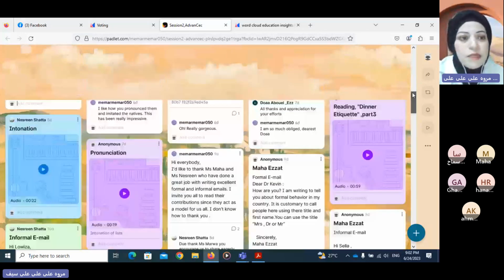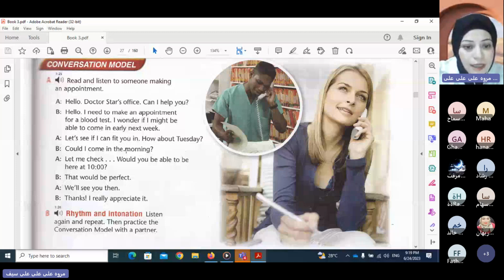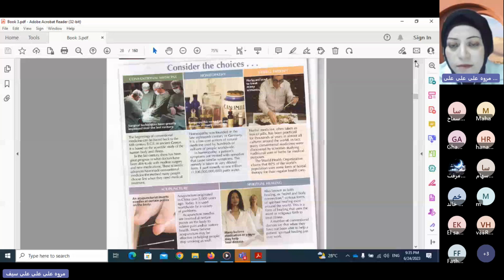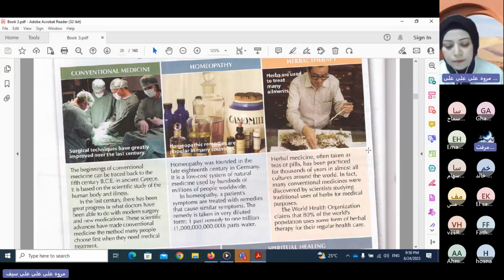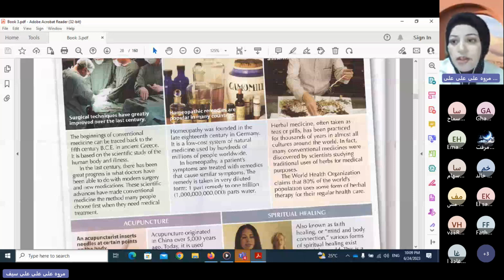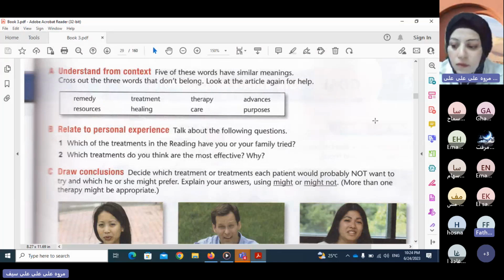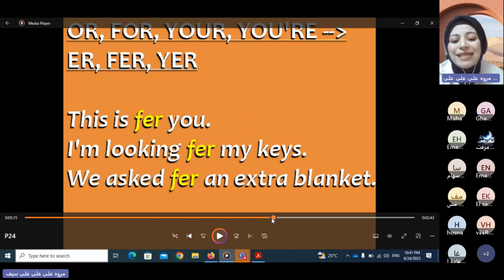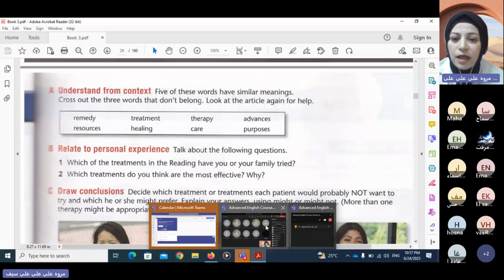Advanced English Course/Session 6/ Trainer Marwa Seif